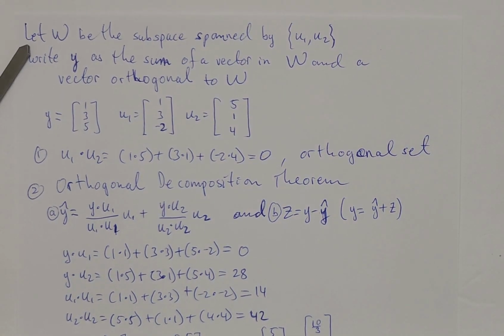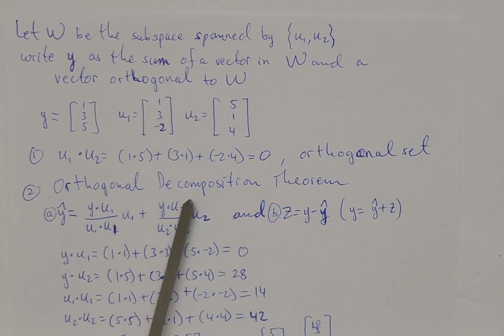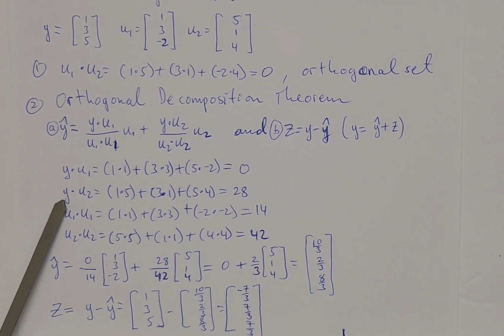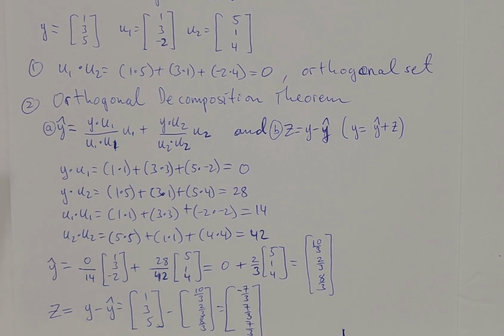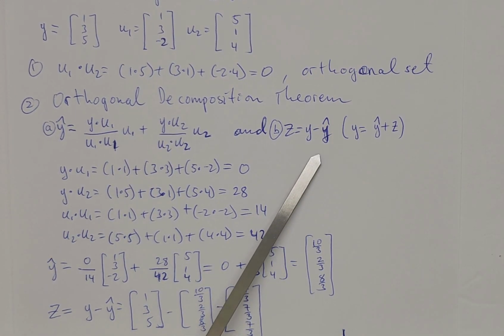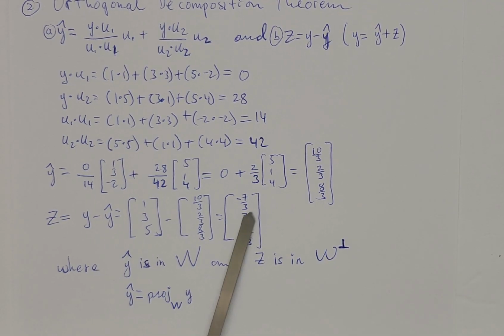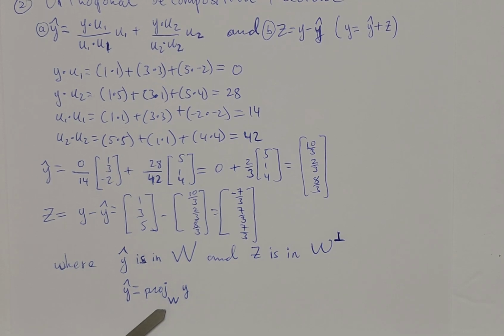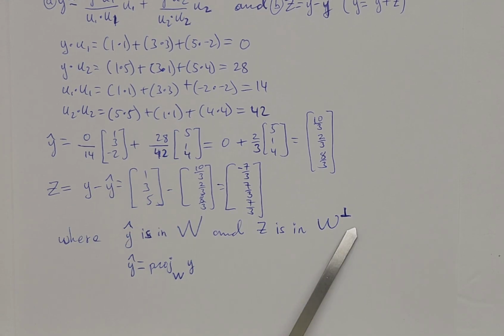LA Section 6.3 example 2